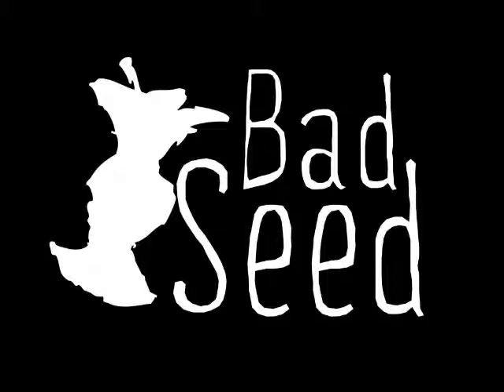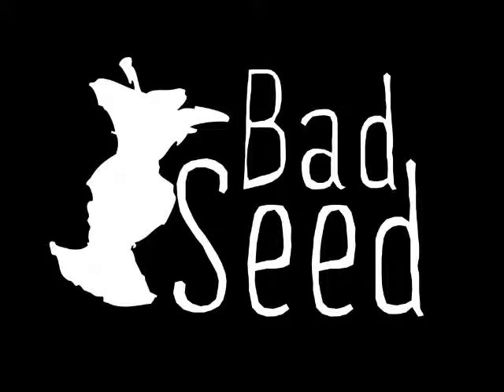Bad Seed Cider Visits Deuce and Brandi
The guys from Bad Seed Cider in Highland came to visit Deuce and Brandi as part of Hudson Valley Cider Week and told us all about the events they've got at the tap room and their unique "IPC" cider.